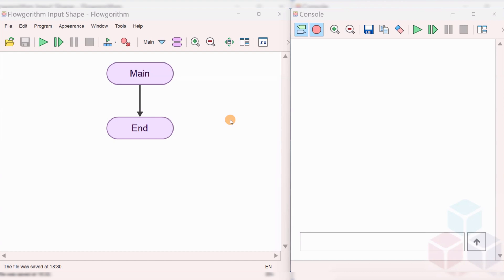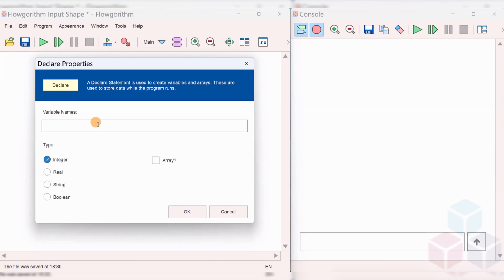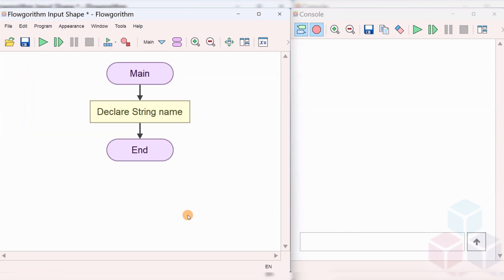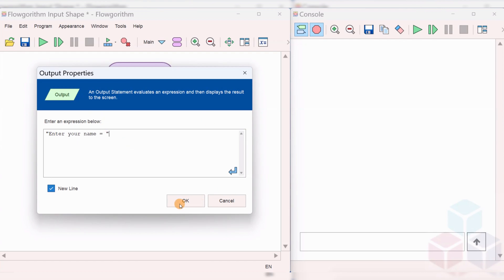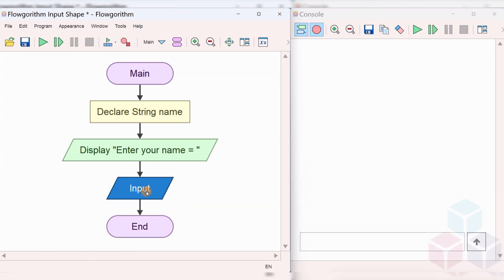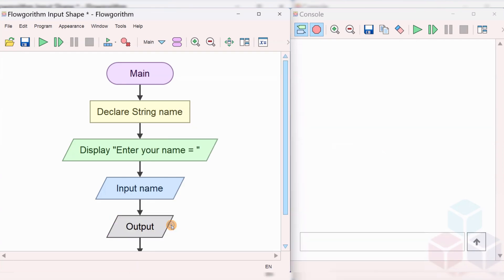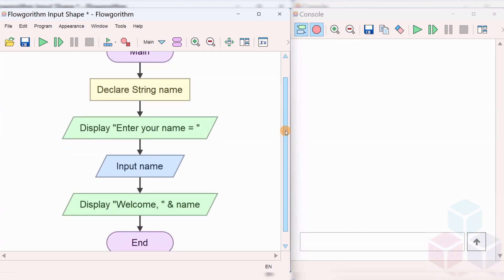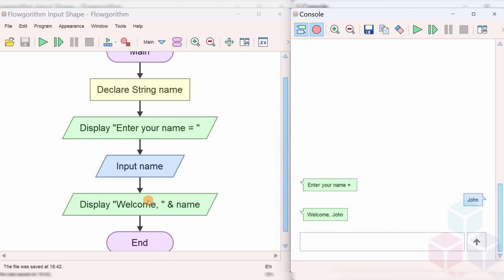Flowgorithm Input Symbol